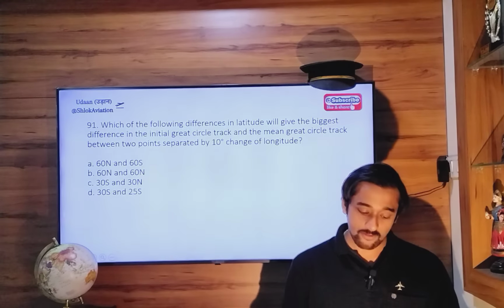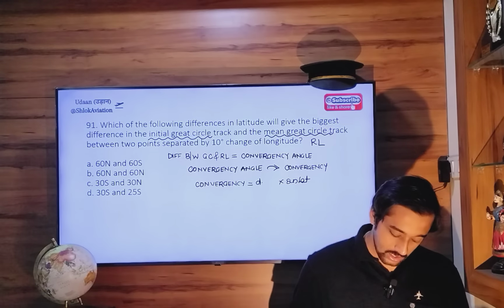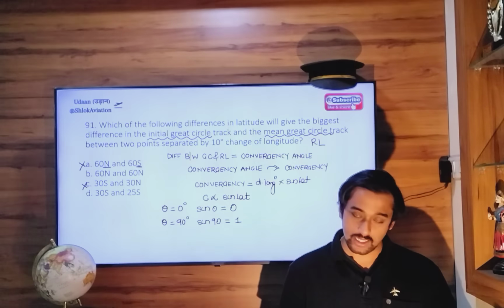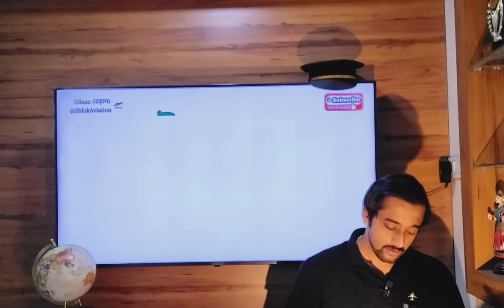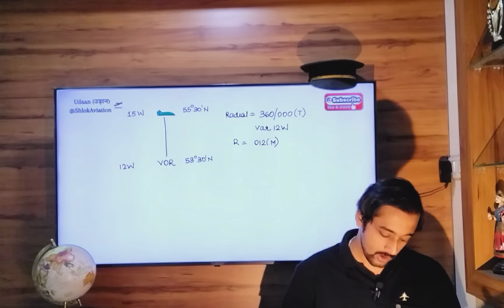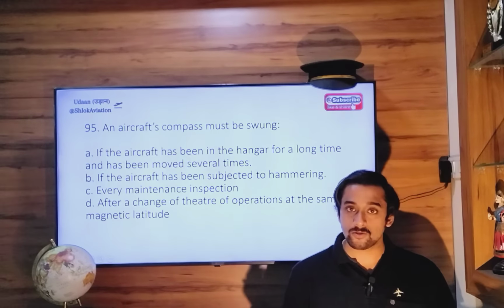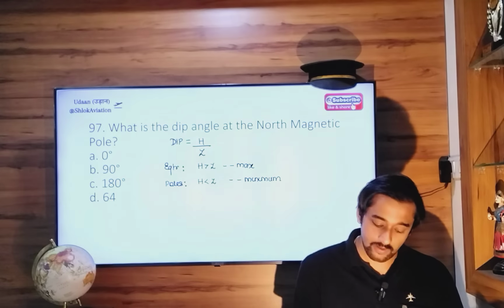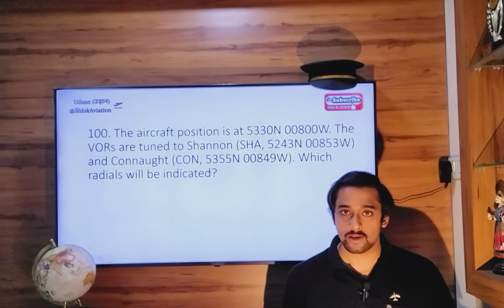REVISION QTS | OXFORD | GENERAL NAVIGATION | CPL ATPL SUCCESS